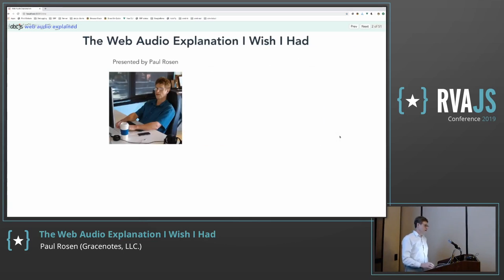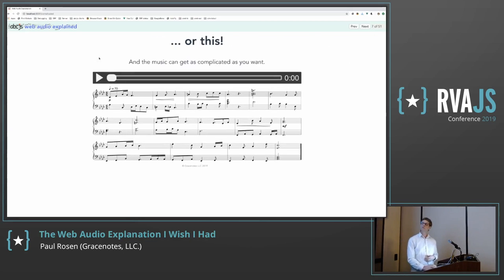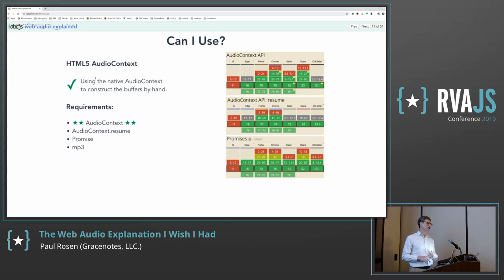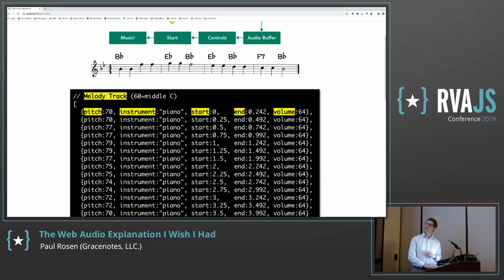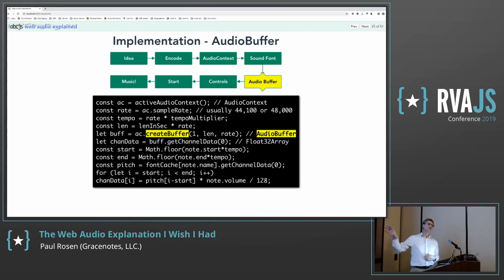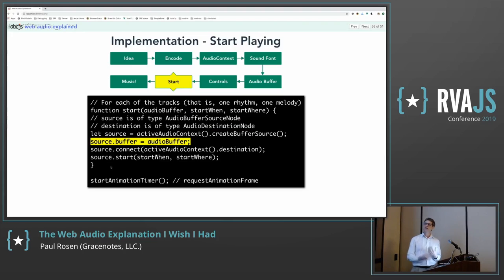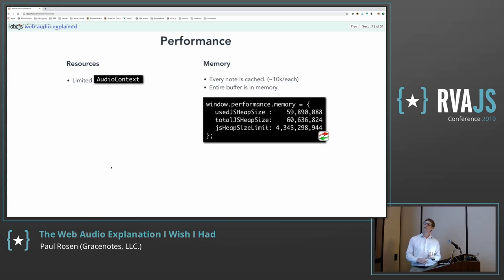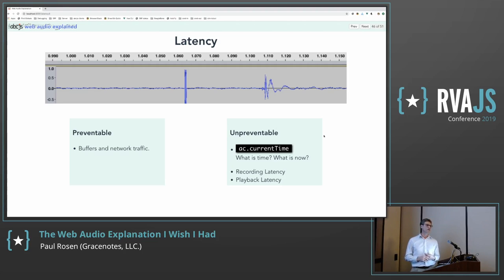The Web Audio Explanation I Wish I Had | Paul Rosen | RVAJS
I started working with JavaScript in 2008 and immediately started trying to dynamically create sheet music in a browser. That turned into an open source project, abcjs, that I've been supporting in my spare time ever since.

I've long wanted a simple way to play realistic sounding notes (not just sine waves) dynamically in the browser but it has taken a long time for the Web Audio standard to be widely available. I've tried libraries that have fallbacks to other sound-producing methods but none of them were performant enough for my needs. I found that the sound produced in those cases is more annoying than just being silent. Now, the only browser left that doesn't support Web Audio is IE11 and that has a pretty small market share.

Therefore, time finally seems right to add synthesized sound to my music notation library. This talk is an overview of the functionality that I added to abcjs, including the pitfalls and architecture of the sound generation, the gotchas encountered along the way, and about the performance and memory requirements.